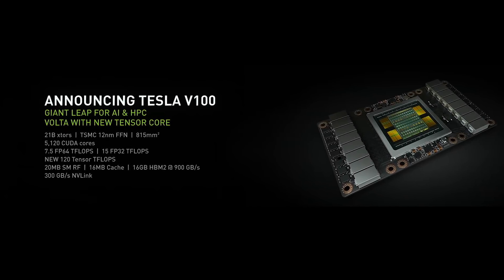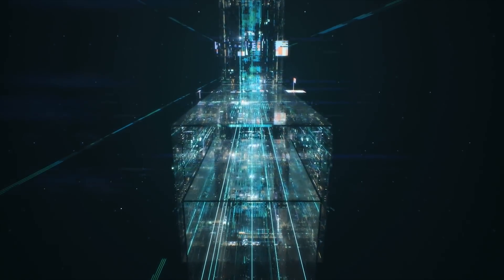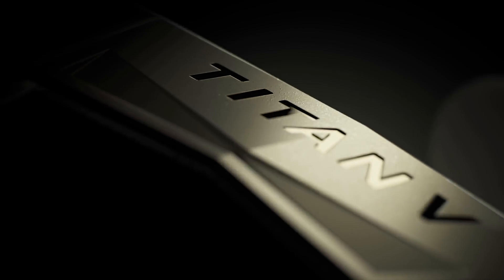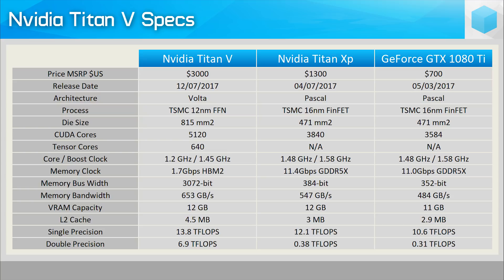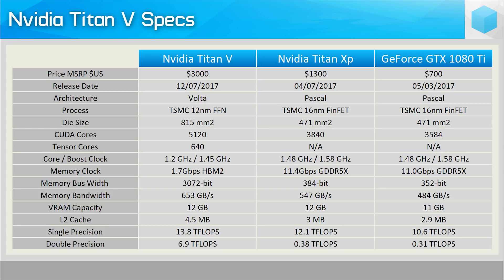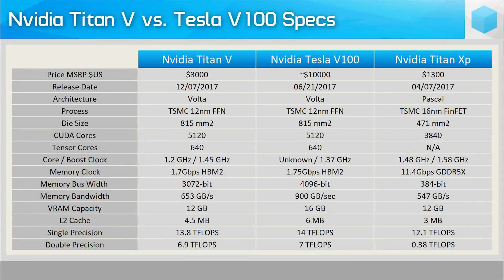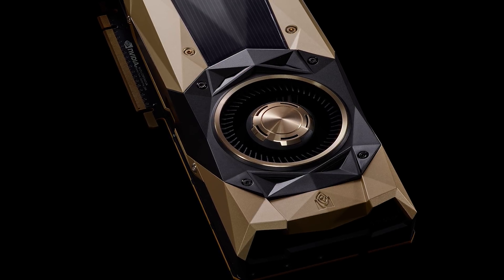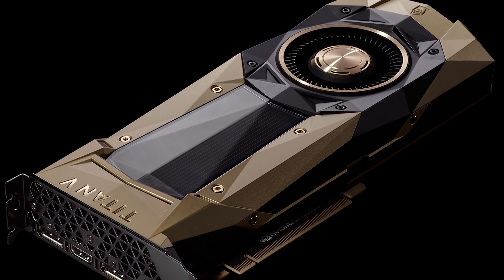Titan V, The most powerful PC GPU ever created!